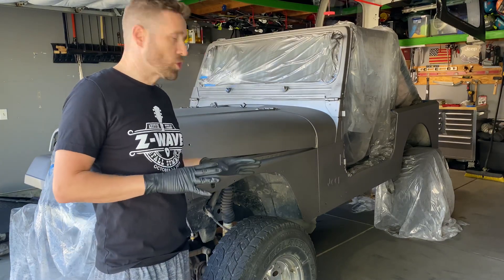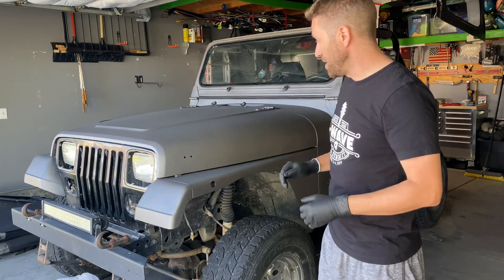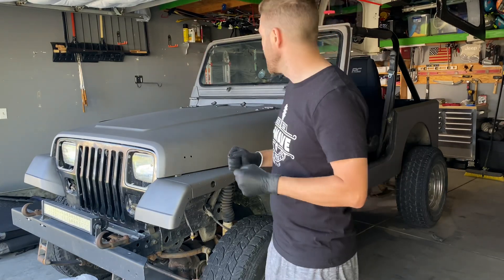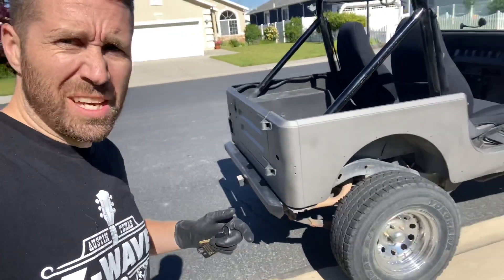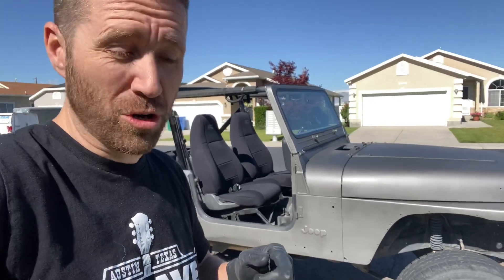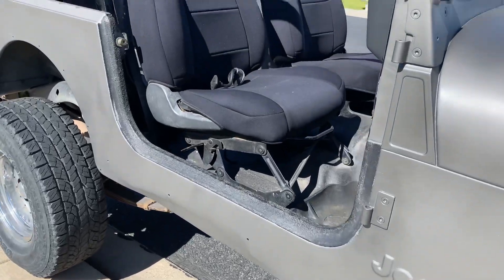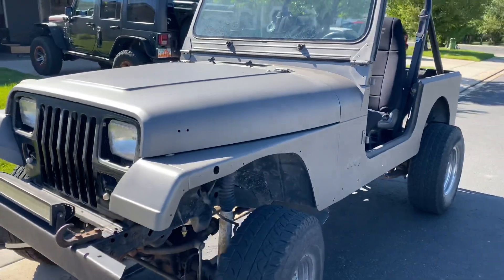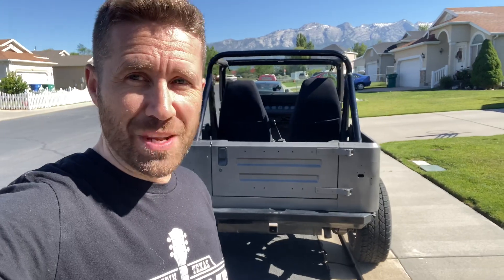YJ Paint Job Revealed!